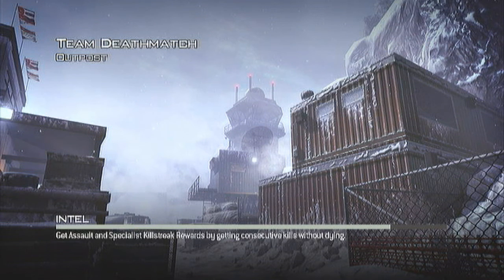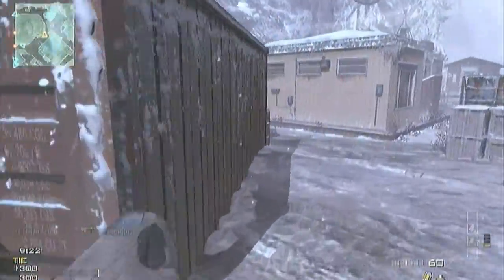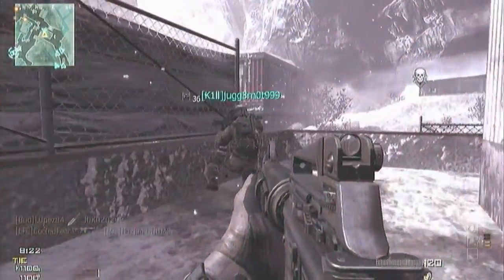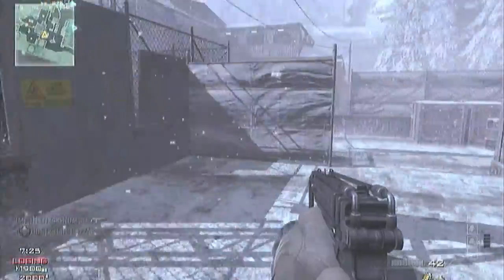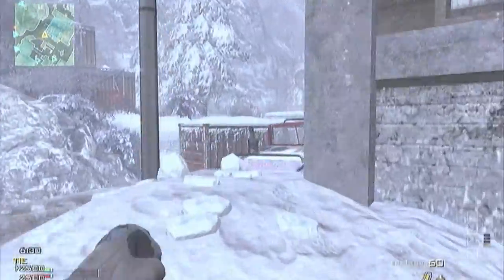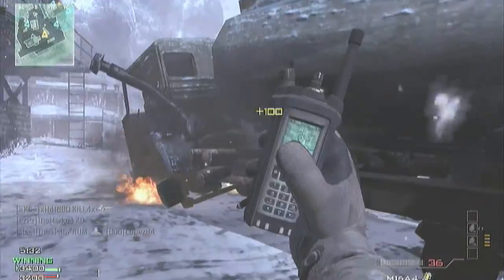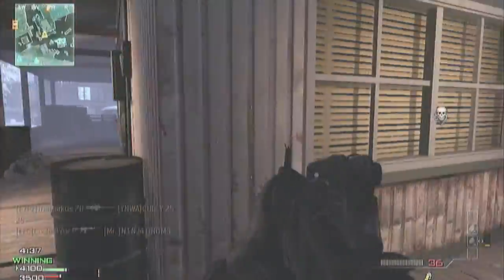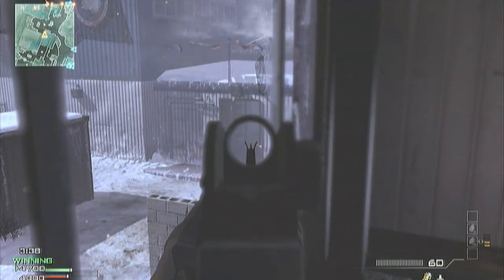Tech Tips - M16 First Thoughts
My thoughts on an old friend of mine.